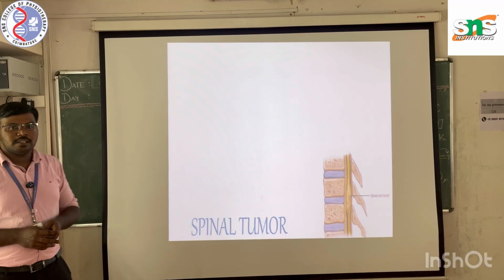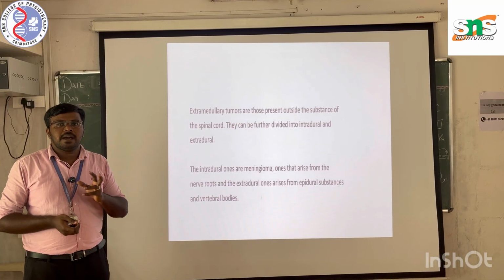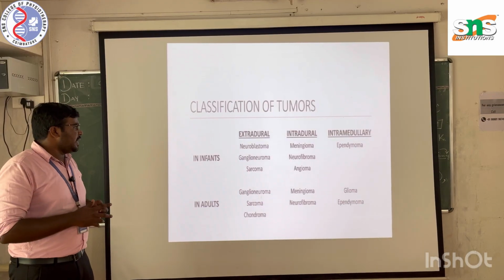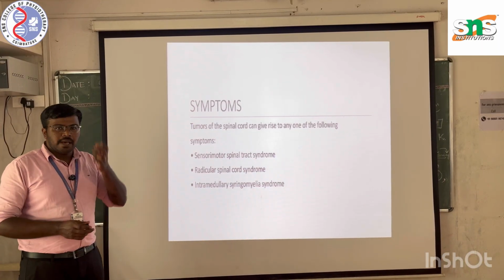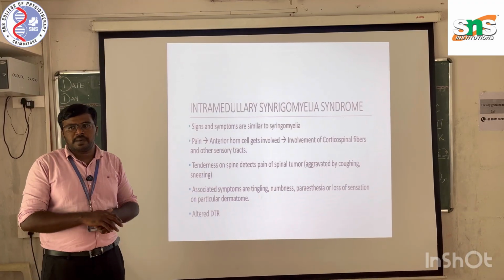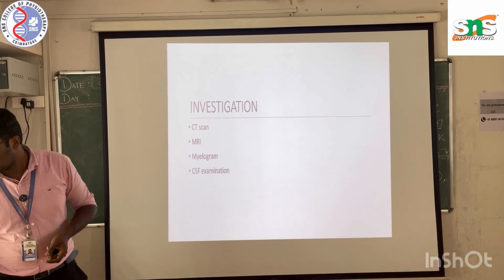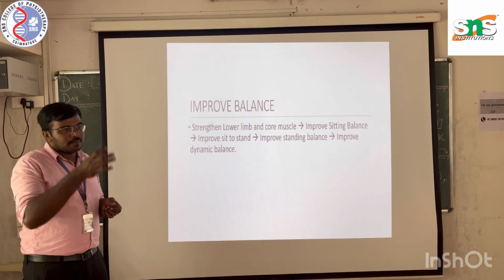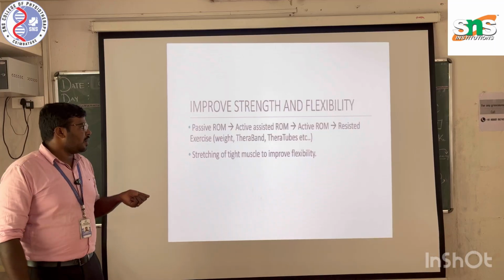Spinal tumor- PT in neurology- SNS institutions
Lecture video

Spinal tumors can lead to pain, weakness, mobility limitations, and reduced quality of life. Physiotherapy plays a vital role in improving function, reducing pain, and enhancing independence during treatment and recovery.

In this video, we explore:
✅ Role of physiotherapy in spinal tumor management
✅ Pain management techniques
✅ Strengthening and flexibility exercises
✅ Postural correction and mobility training
✅ Rehabilitation after surgery or radiation
✅ Tips to improve daily activities and quality of life

Physiotherapy interventions are tailored according to each patient’s condition, medical treatment plan, and overall health status. The goal is to restore movement, maintain strength, and support independence while ensuring safety.